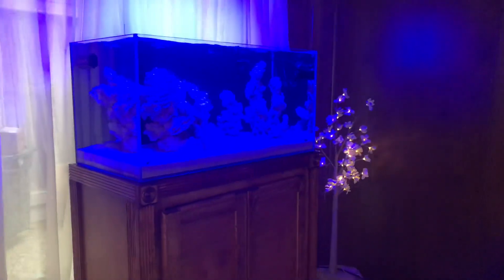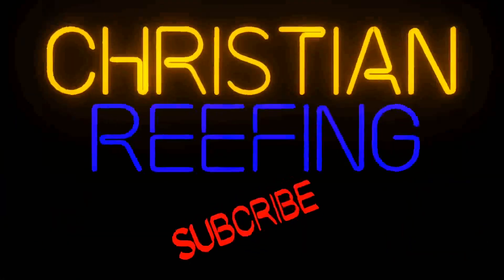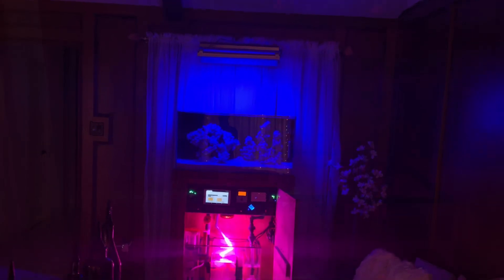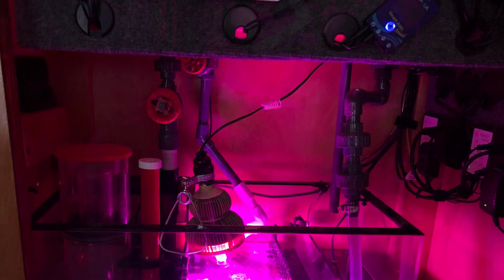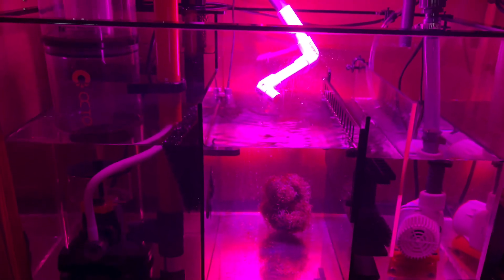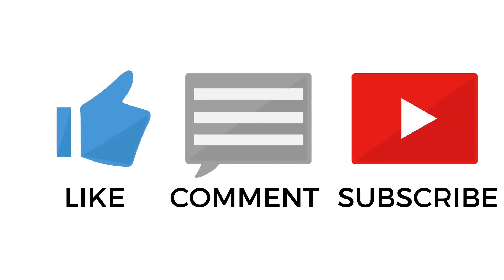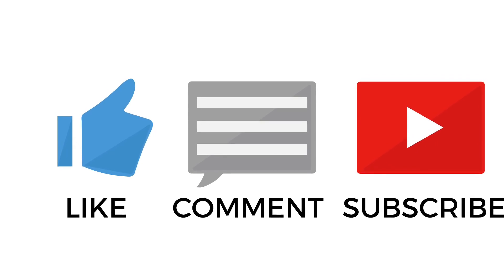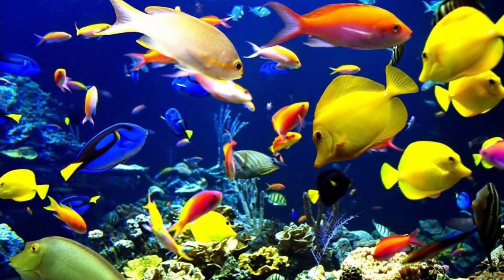Algaebarn Ultimate Starter Pack 1 Month Update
With all the options available today when setting up a new refugium, where should you look? Well, AlgaeBarn has made that decision simple and easy! With their Ultimate Refugium Starter Pack you get everthing you need to start, seed, and establish an effective refugium. They will even send your package in two shipments!

They everything you need to get your tank cycled:
Shipment 1:
MarinePure Biofiltration Ceramic Media
Fritz Aquatics Turbo Start 900 Live Nitrifying Bacteria

Shipment 2:
Clean macroalgae of Your Choice
5280 Pods™ Live Copepods
 OceanMagik™ Live Pyhytoplankton Blend

And if your tank is already cycled and your looking to boast your pod population, they have an option for you as well!

The decision for me was easy. There was no thinking about it. All I had to do was choose the type of macroalgae I wanted.